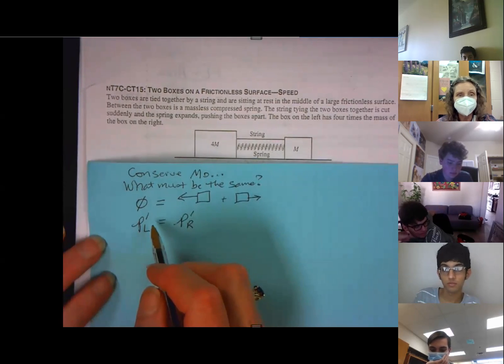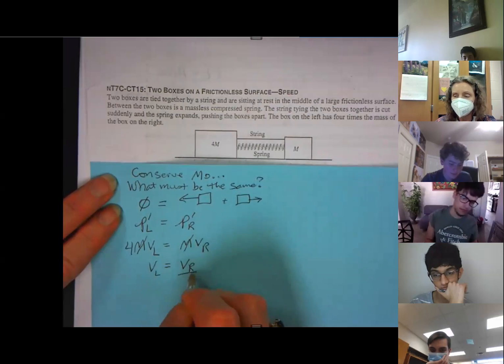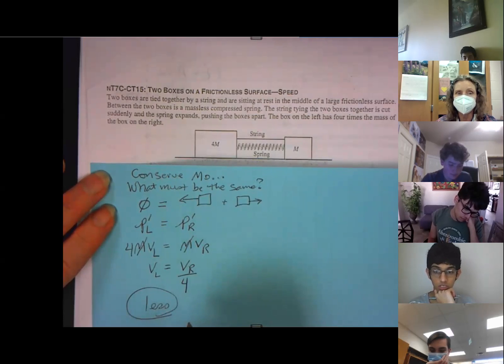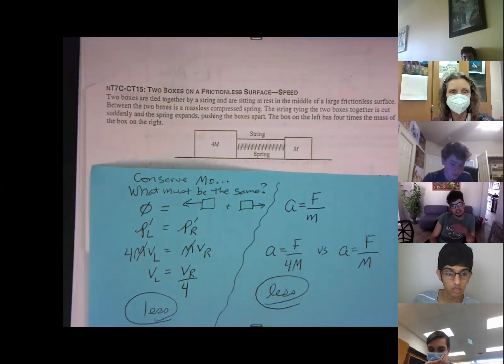Answer Key Video NTC CT15 #3 from WS bullet strikes wooden block